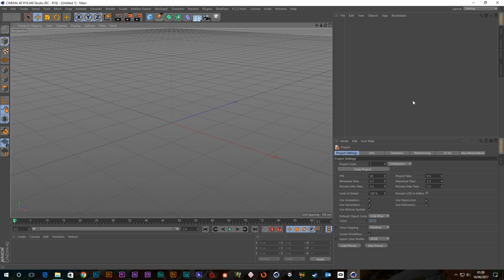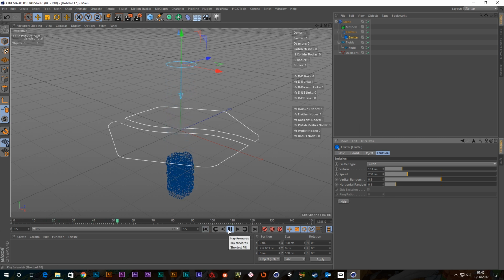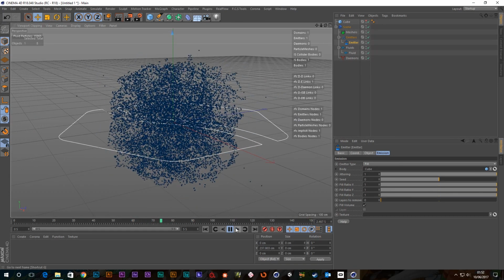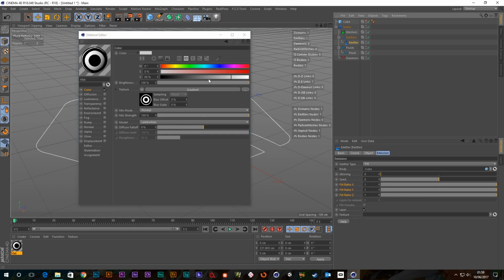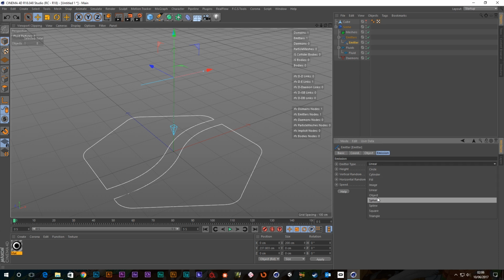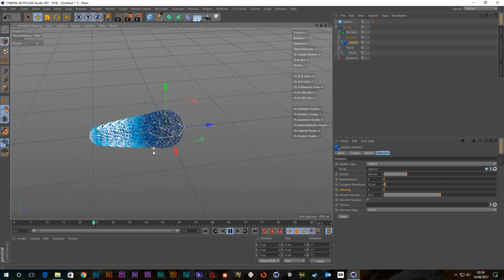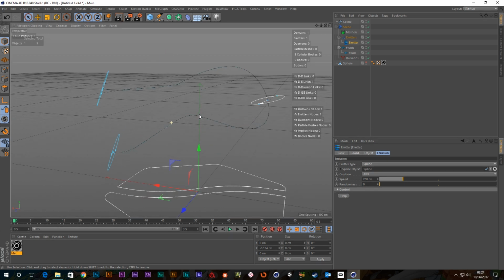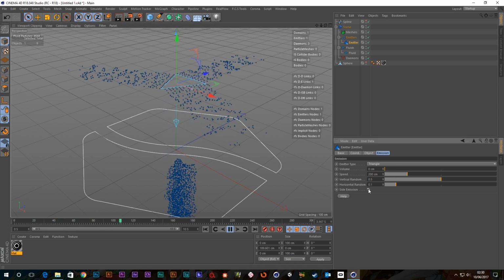Realflow For C4D: The Basics And Emitters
This is the first in a series of videos i'll be making about the Realflow plugin for Cinema 4D. In this video i'll be looking at the Realflow Scene Tree and some of its settings but i'll mainly be focusing on the different emitter types, the emitter settings, and how we can use splines and textures to control particle emissions.

Digitalmeat.uk